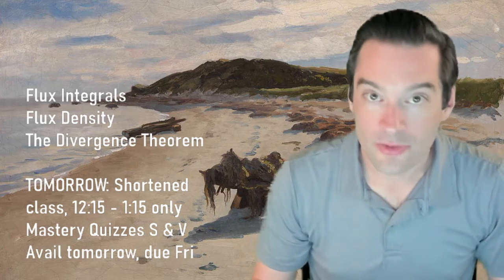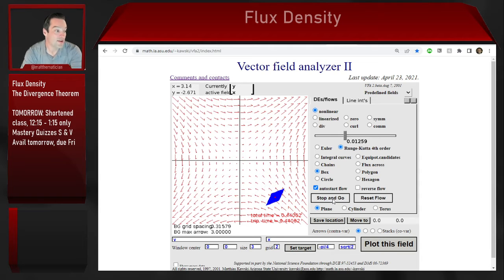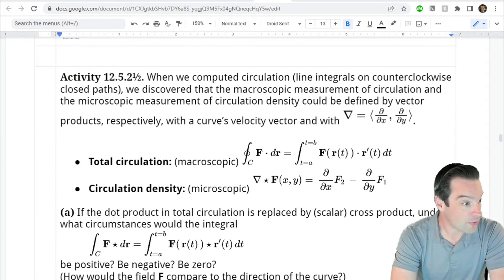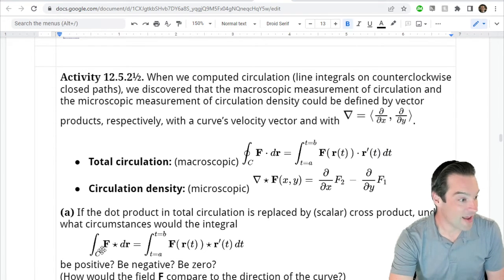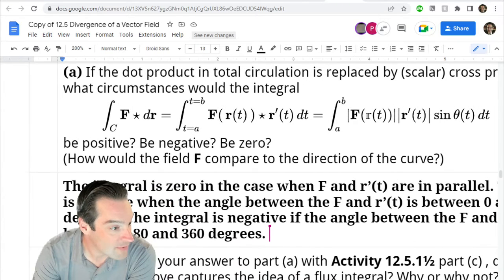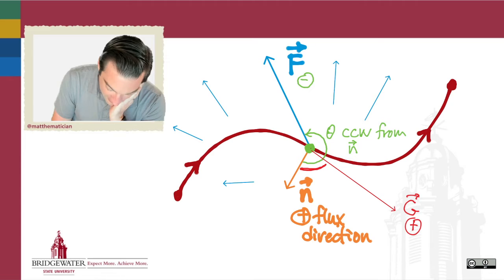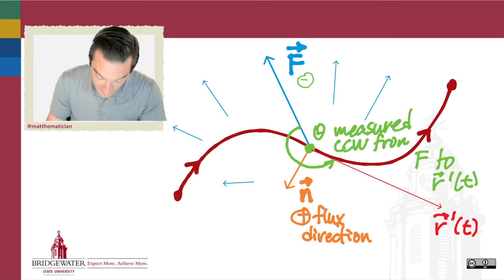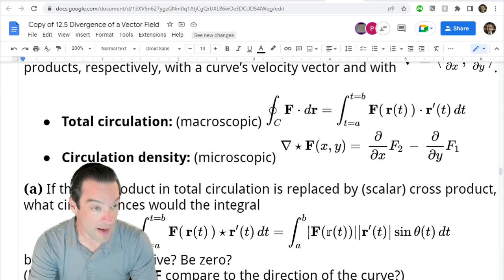261.12.5.1B The Sign of a Flux Integral